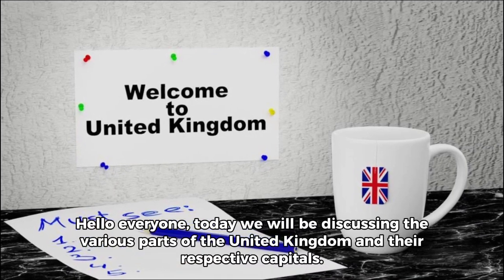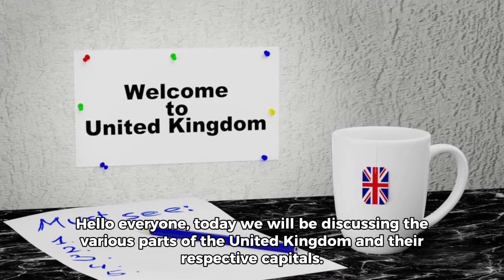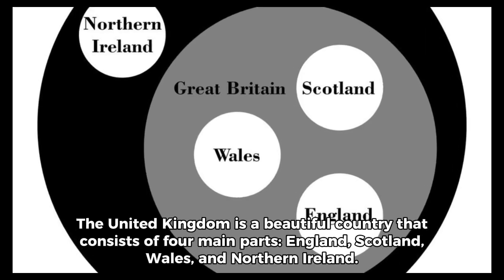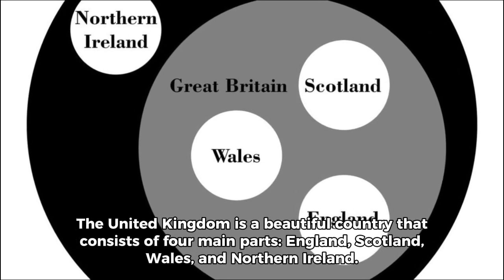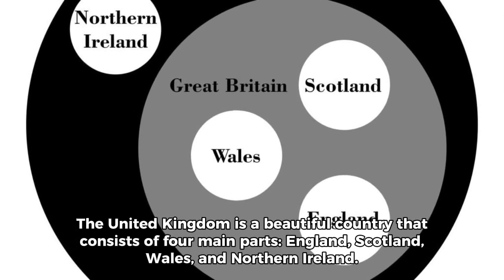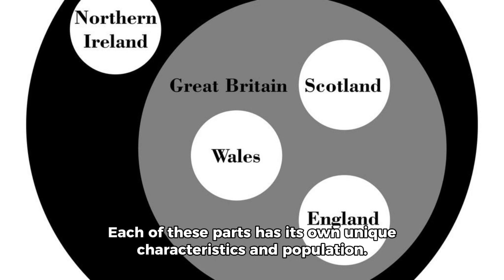Discovering the UK | Exploring its Regions (short documentary)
Interesting facts about countries Discovering the UK | Exploring its Regions (short documentary)